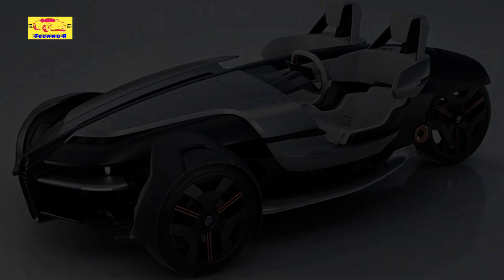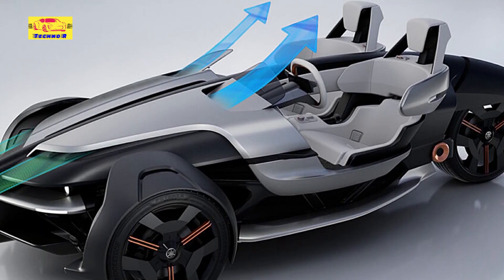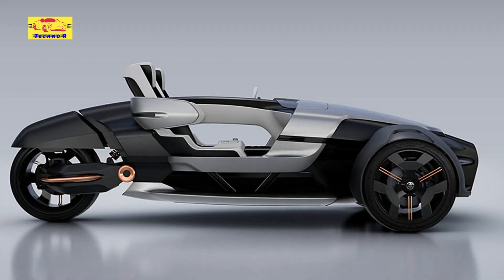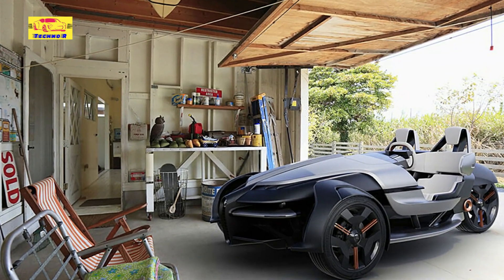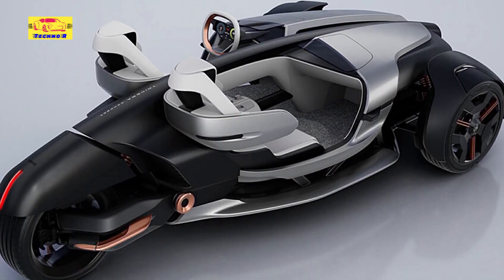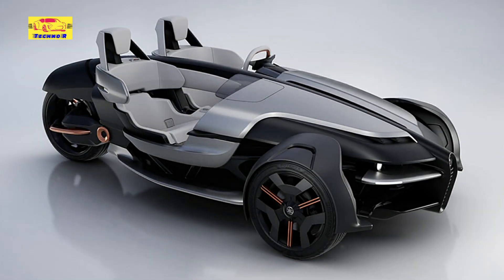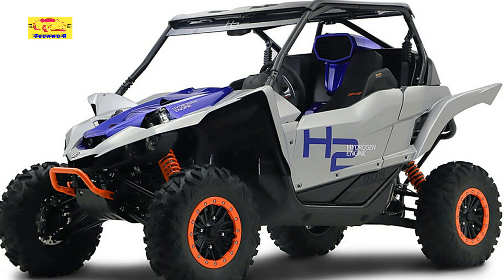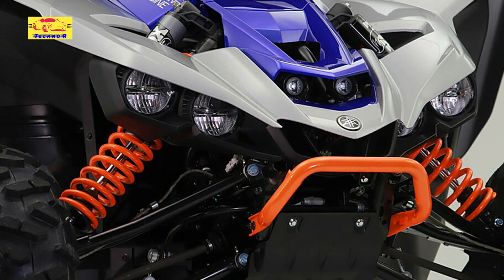Yamaha’s Tricera Is A Morgan Super 3 For 2033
Three-wheeled sports car is on display at the Japan Mobility Show alongside a hydrogen off-road buggy that will look familiar to Lexus fans

The Tokyo Motor Show has rebranded as the Japan Mobility Show to reflect how the personal transport market is diversifying, and that suits Yamaha just fine. The Japanese brand might be most famous for its motorcycles (or pianos, if that’s your thing), but it’s brought an eclectic bunch of vehicles to the show to underline just how broad its interests are, the coolest of which is the Tricera trike.

A three-wheel concept car with dual tires at the front and a single wheel out back, it looks like a sci-fi reimagining of Morgan’s Super 3, or a much less ugly Polaris Slinghsot. Yamaha hasn’t revealed what kind of engine powers the Tricera, but it does say that the front and rear wheels can steer in the same direction, or the opposite direction to each other to enhance agility and stability. It also suggests that the rear steering can be deactivated altogether for a more organic driving experience.

The trike is fitted with two tiny aero screens, but one of the images appears to show air flowing beneath the hood and up over the driver’s head, which might mean you can away without having to wear a helmet to avoid the worst of the wind can throw at you. It also looks like the wraparound shoulder support in the seat might also form part of the trike’s structure and offer some kind of crash protection.

Other interesting machines on display on Yamaha’s stand include a three-wheel Leaning Multi-Wheeler (LMW) trail bike with conventional chain drive to the rear and dual hub motors on the front end, and a wild futuristic naked sports bike with an electric powertrain called Motoroid2.

But of more interest to non-bikers is a hydrogen-fuelled version of Yam’s YXZ1000R side-by-side off-road buggy. If you’re thinking it looks awfully familiar even though you’re not into this kind of vehicles that’s because Lexus reskinned the YXZ to create its ROV (Recreational Off-highway Vehicle) Concept in 2021. Yamaha says the 1.0-liter, three-cylinder engine emits no CO2 but retains “attractive” combustion engine qualities like sound and vibration.